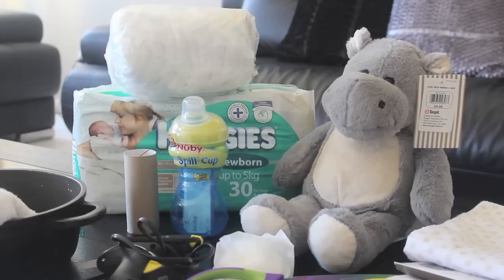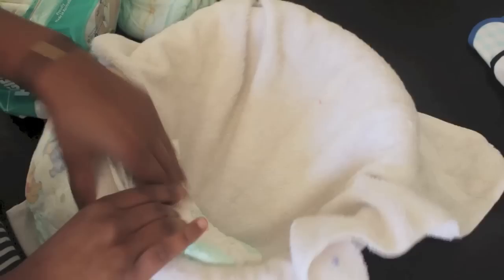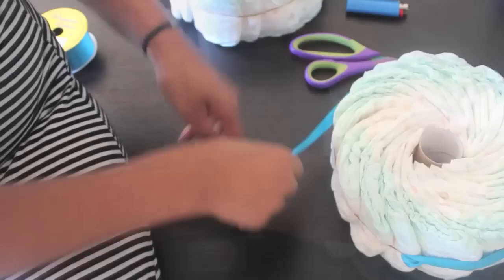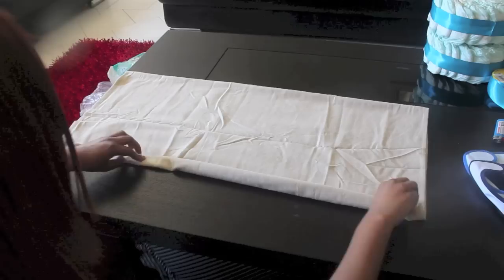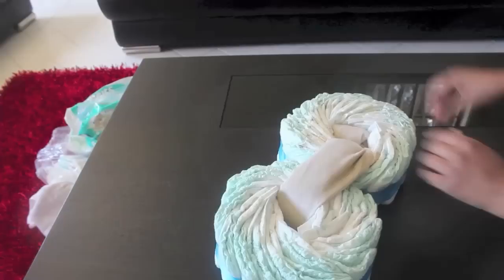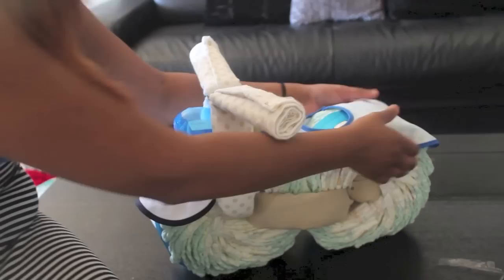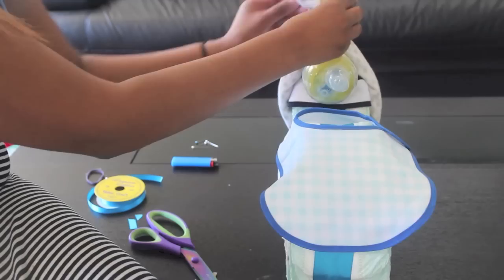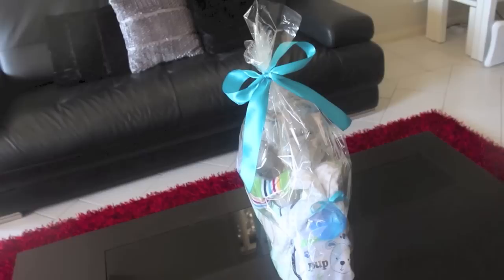DIY : MOTORCYCLE DIAPER CAKE (HOW TO MAKE)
I made a motorcycle diaper cake for a friend's baby shower (she is having a boy) and I had a few people ask me how I made it so I wanted to show you how i made it

YOU WILL NEED :

- Soft Toy (stuffed animal) about 25-35cm in length
- about 34 Nappies (I used Huggies newborn nappies)
- a Toilet Paper Roll or Kitchen Paper Towel Roll
- a Bottle (sippy cup/no spill cup/milk bottle)
- about 2-3 large stretchy Rubber Bands
- pins (about 5-10)
- Tissue Paper or 4 Tissues
- pair of Socks or Mittens
- Lighter
- Scissors
- thick Ribbon (3-4cm in width)
- thin Ribbon (1cm) or 1-2 Chain Link Toys
- 2 Receiving Blankets/Flannelette Wraps (80cmx80cm)
- 2 Bibs
- Glue Gun & Glue Stick
- round Pot/Cake Tin (about 8-10 inches)
- Hand Towel

(I filmed this video almost two weeks ago but it just took so long to edit it)

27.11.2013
(thirty months old)